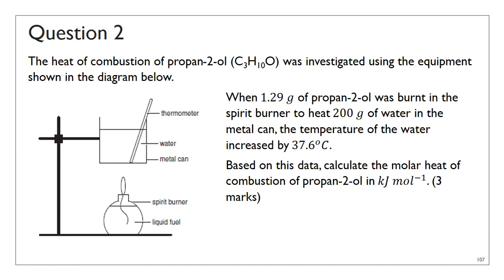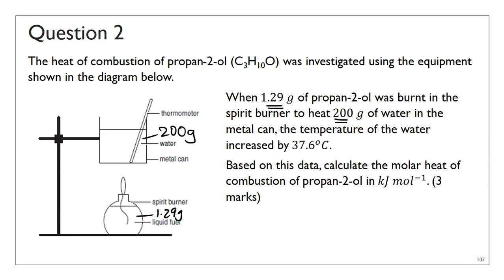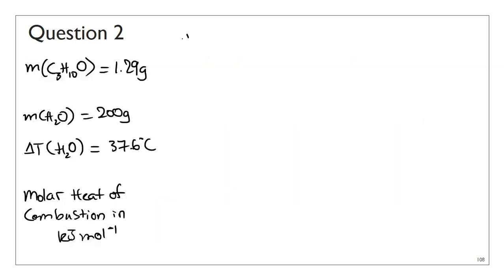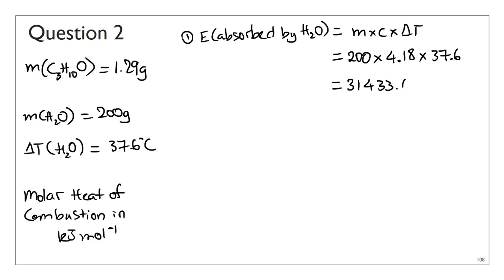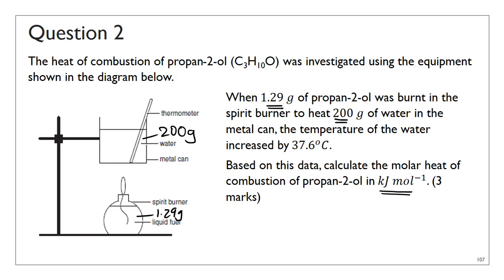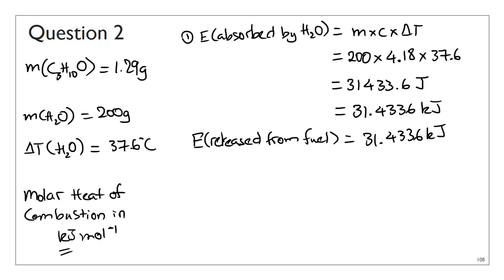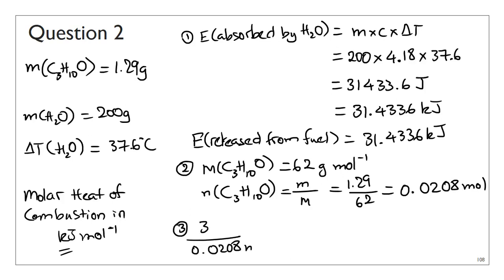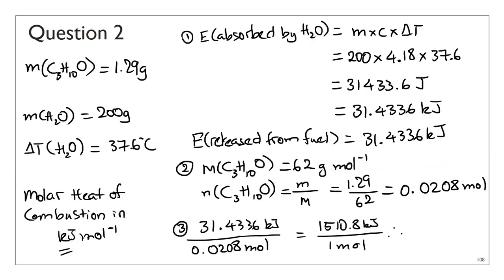Energy revision Q2